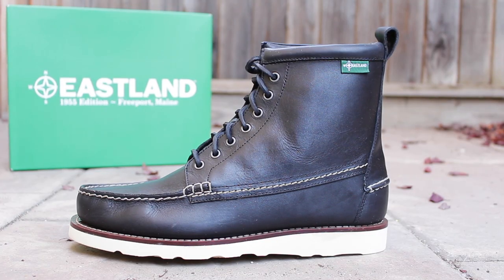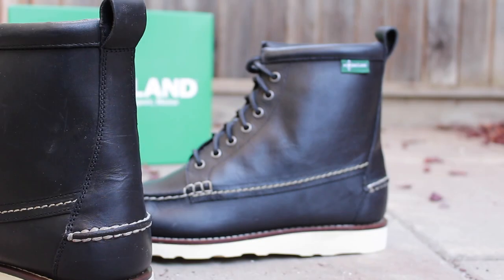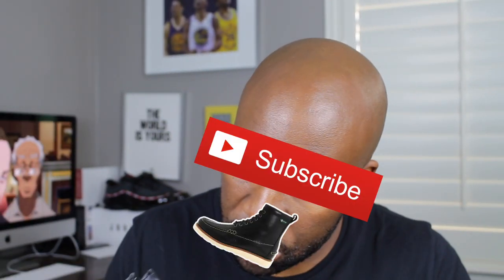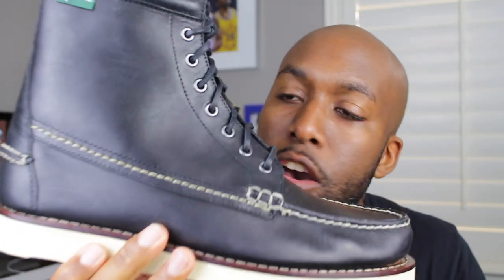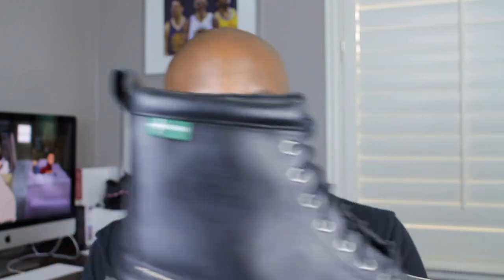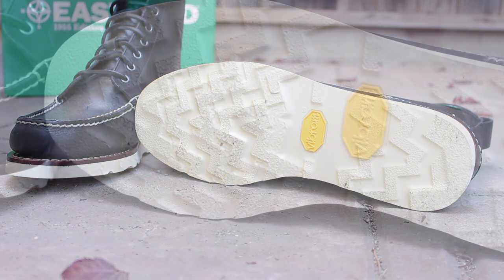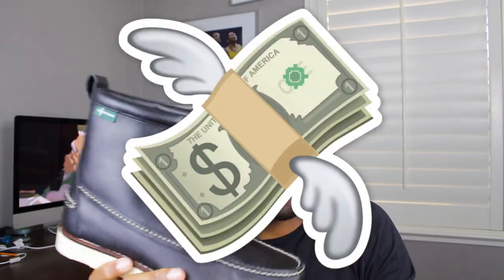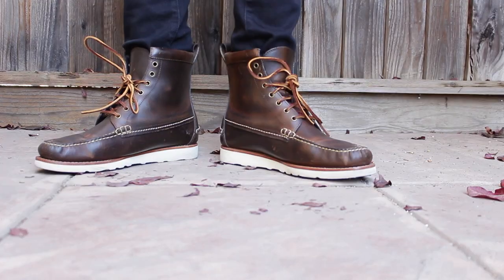😏The Eastland Sherman 1955 Boot Review + On Feet | A Stylish Boot For Autumn 2017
Hey guys! In this video #74 I do something a little different and review my favorite boot to rock in general. To me the The Eastland Sherman 1955 Boot is super stylish to rock during the autumn season.

Also I forgot to mention that the boot initially leaks black color so it would be prudent of you to wear dark socks and dark jeans!

MY SUPER SNEAKER TOOL FOR SUCCESS ON YOUTUBE!

abidtheproducer

Weight-207 lbs
Height-6 feet